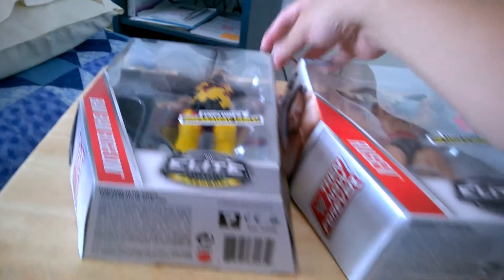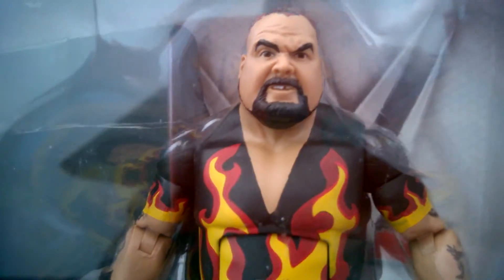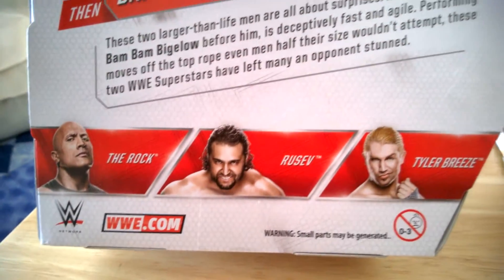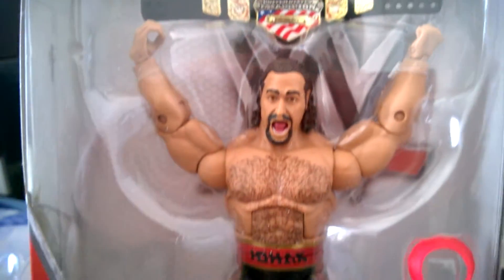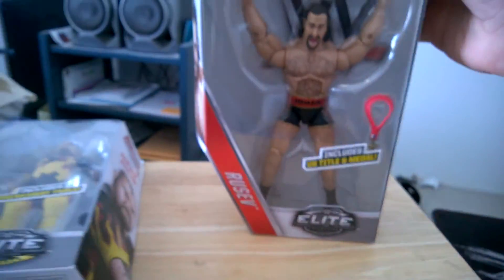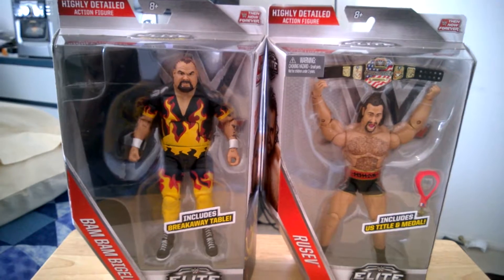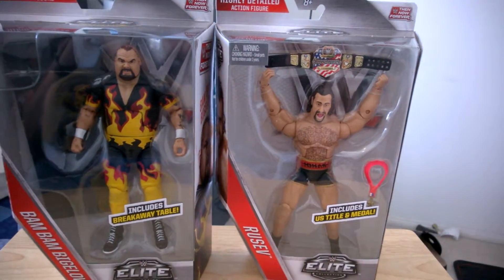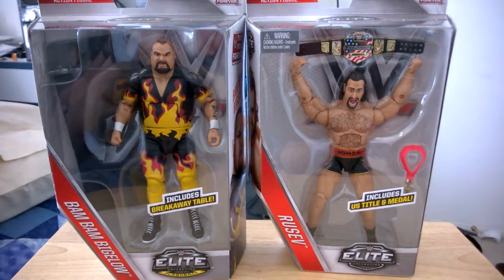Wrestling Figure Collection 19 (WalMart Exclusives)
This set is complete.